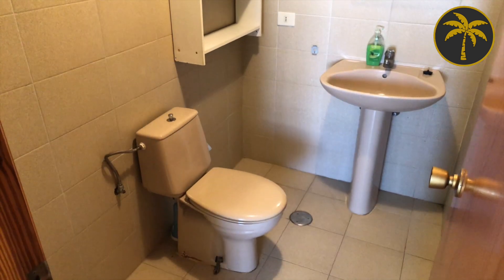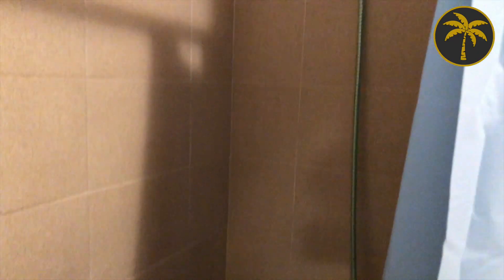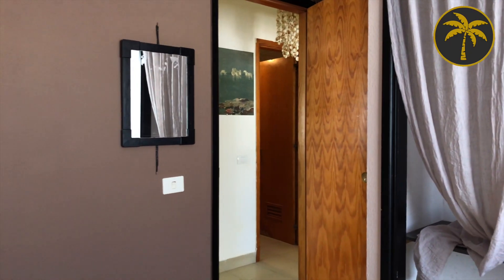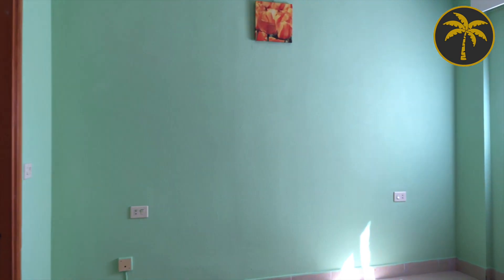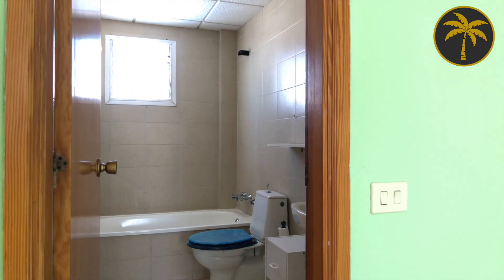3 bedroom penthouse apartment for sale in Parque de La Reina Tenerife - 60 second preview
Tenerife Property Group have been asked to bring to market this large 3 bedroom penthouse apartment for sale in Parque de La Reina Tenerife